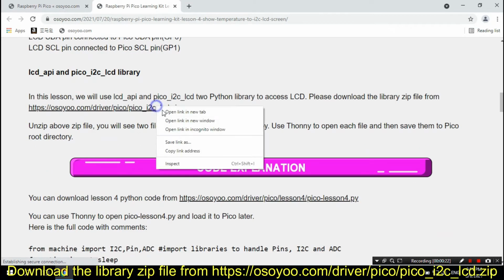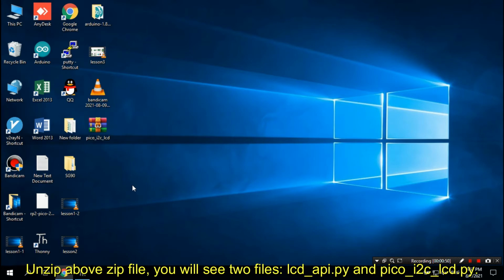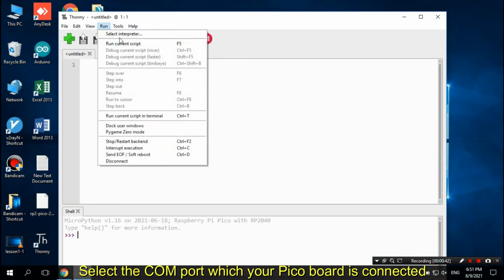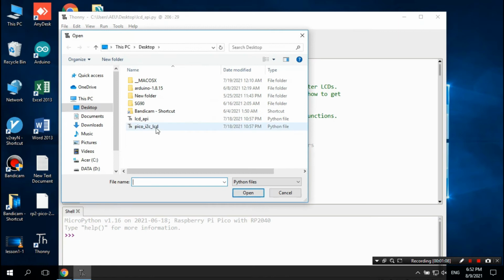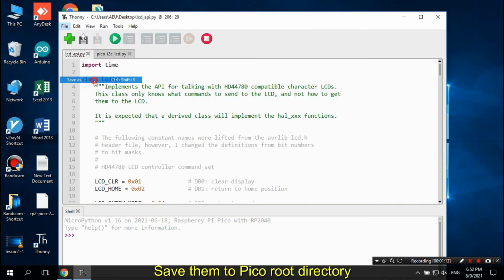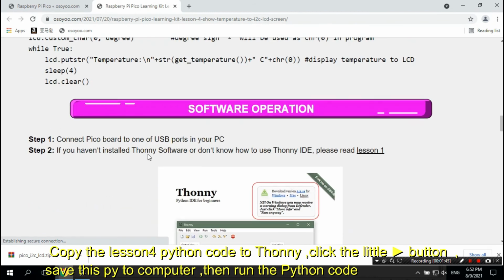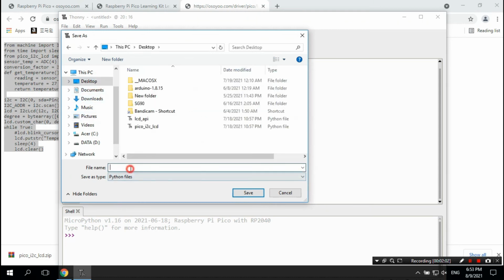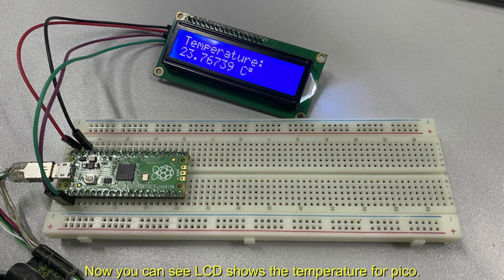Raspberry Pi Pico Learning Kit Lesson 4: Show temperature to I2C LCD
In this lesson, we will show you how to send temperature information from Pico to I2C LCD screen.